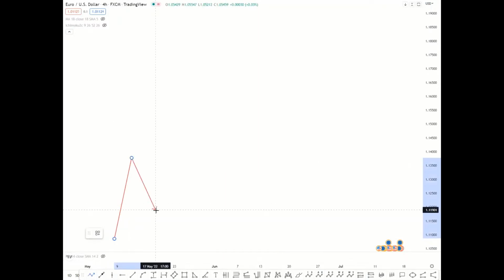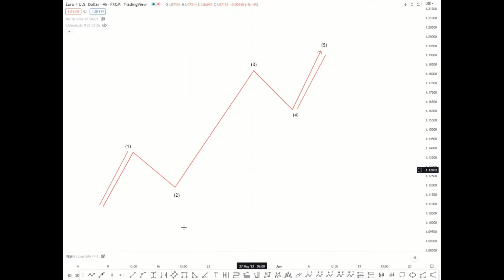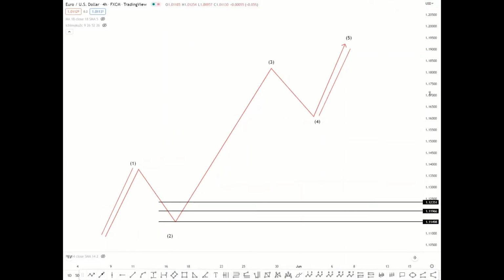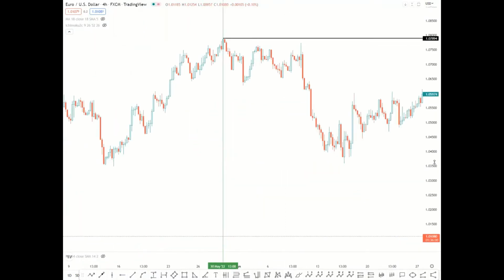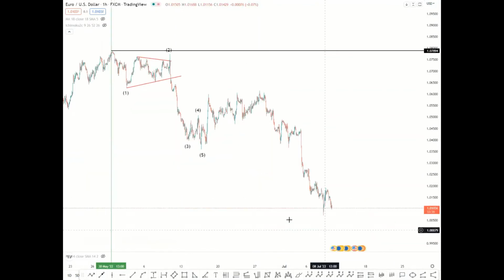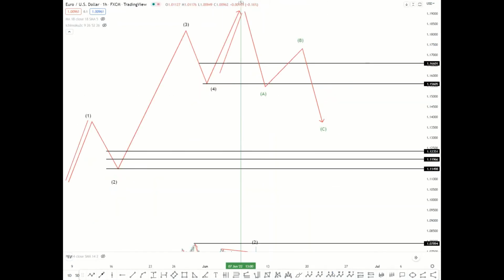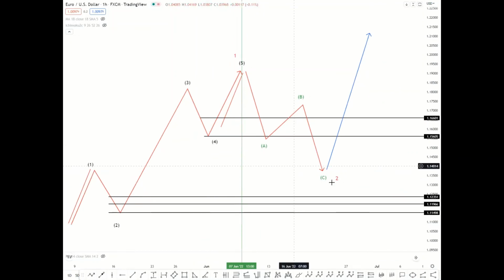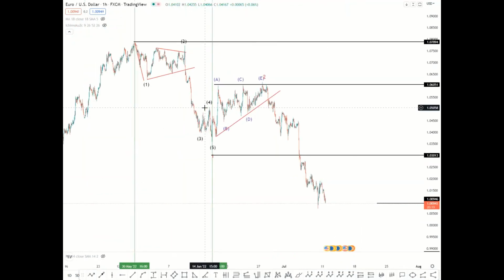How to use Elliot Waves on any currency pair , EURUSD analysis using Elliot Waves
in This video you will learn the basic structure of the Market using the Elliot Waves and how it works overtime